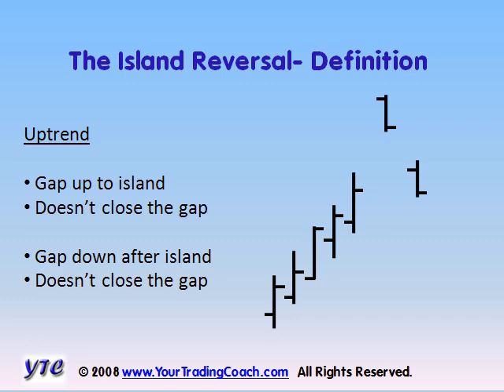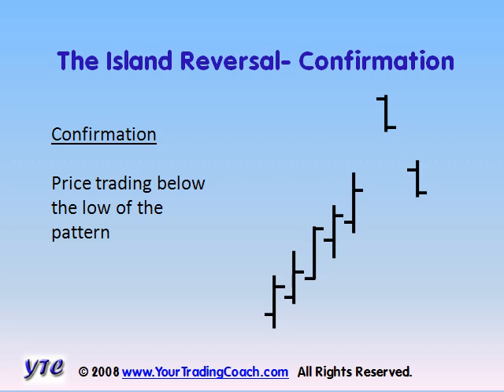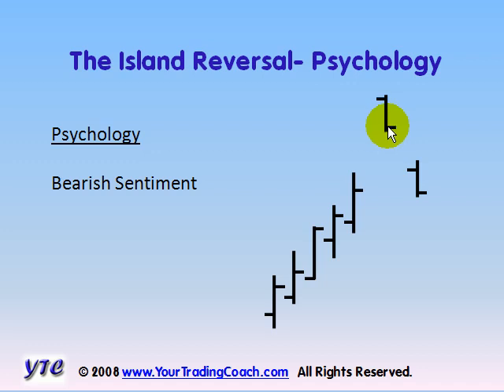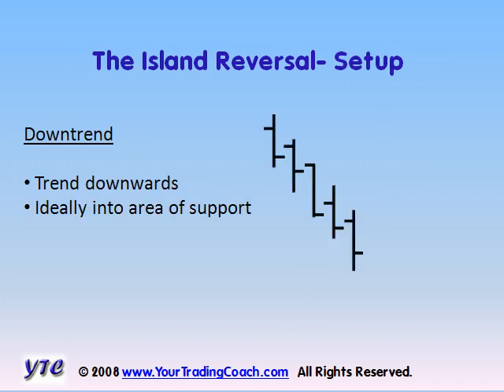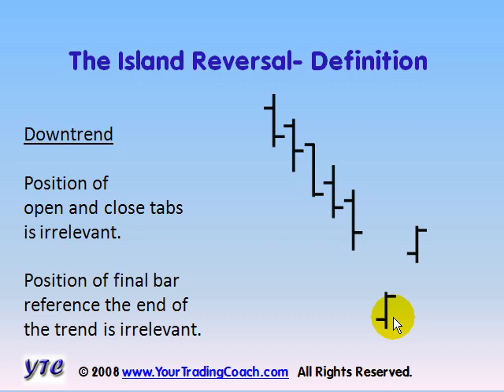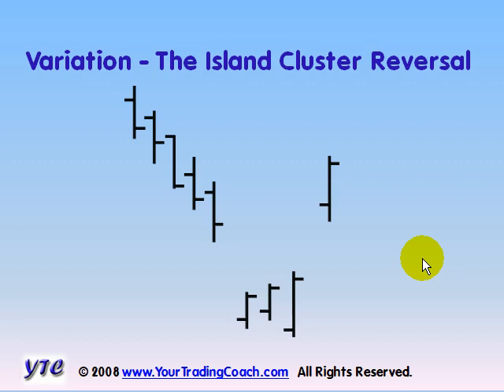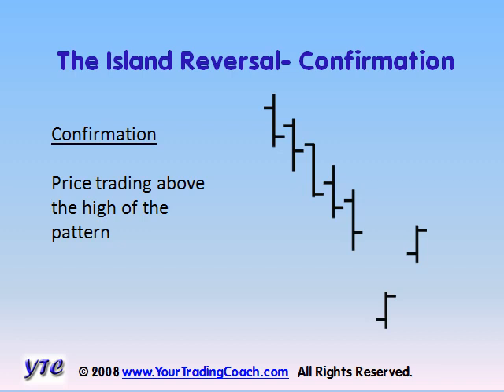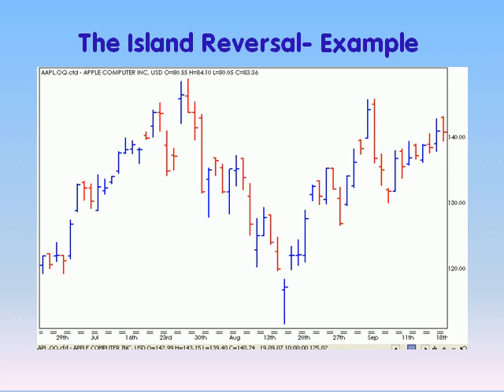Price Bar Reversals 8 of 9 The Island Reversal